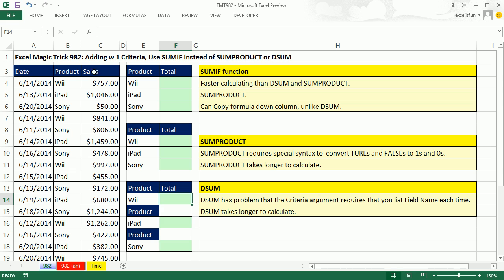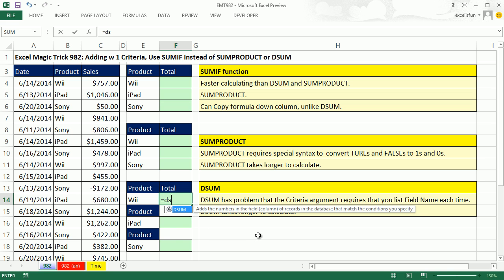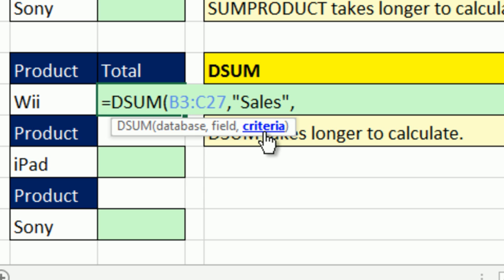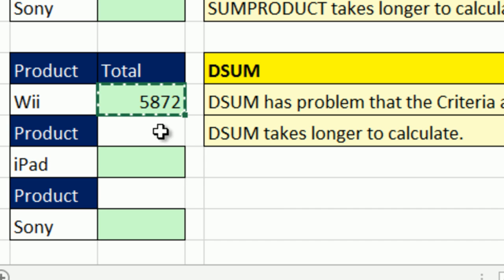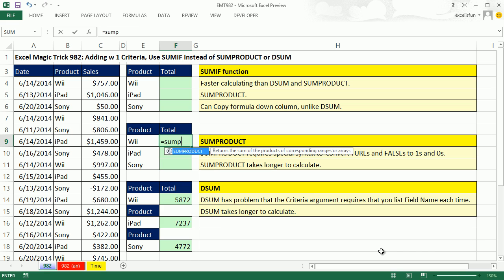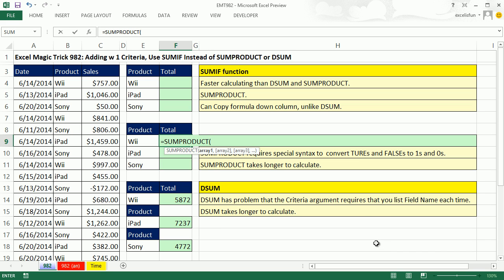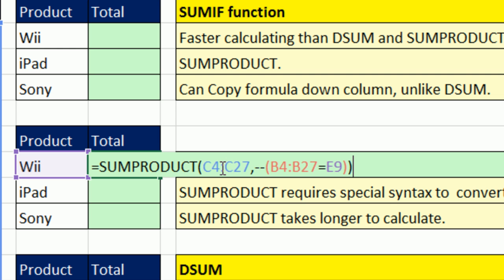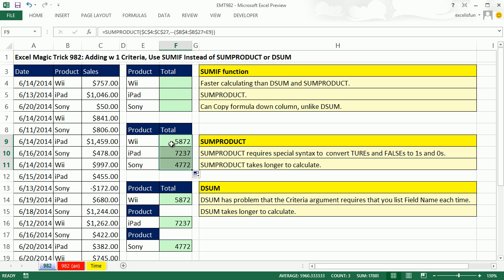Excel Magic Trick 982: Add w One Condition, Use SUMIF Instead of SUMPRODUCT or DSUM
Compare and contrast SUMIF, SUMPRODUCT and DSUM functions for adding with one condition:
1) SUMIF function
Faster calculating than DSUM and SUMPRODUCT.
No need to do special syntax to convert TUREs and FALSEs to 1s and 0s, like with SUMPRODUCT.
Can Copy formula down column, unlike DSUM.
2) SUMPRODUCT
SUMPRODUCT requires special syntax to  convert TUREs and FALSEs to 1s and 0s.
SUMPRODUCT takes longer to calculate.
3) DSUM
DSUM has problem that the Criteria argument requires that you list Field Name each time.
DSUM takes longer to calculate.

See timing done to determine which is fastest in formula calculation time.
* Excel MVP, Charles Williams has a great web site and free code that is great for timing formulas: